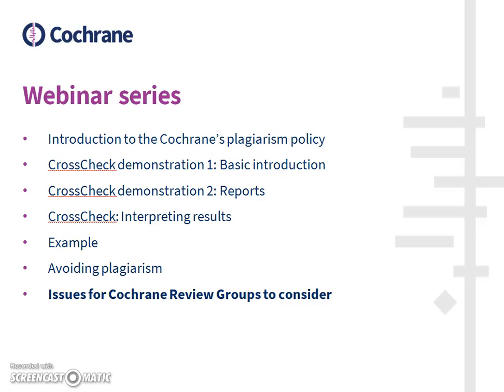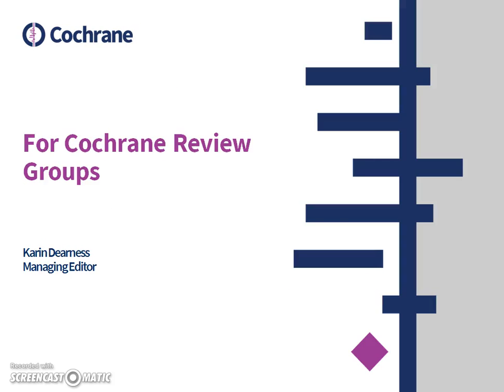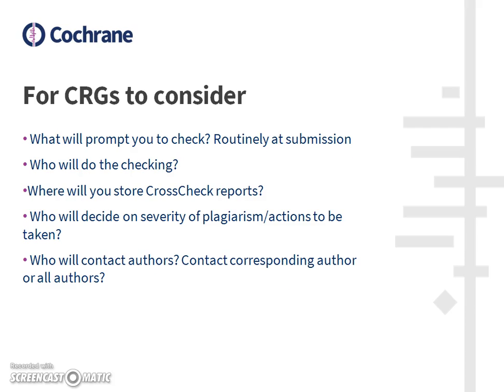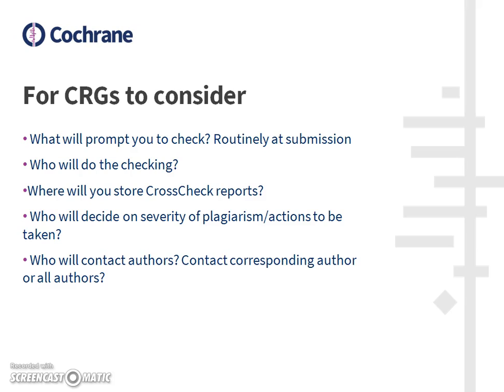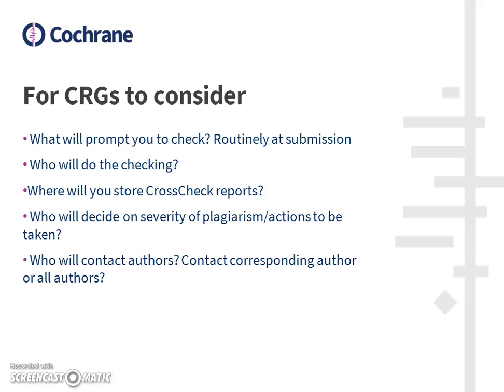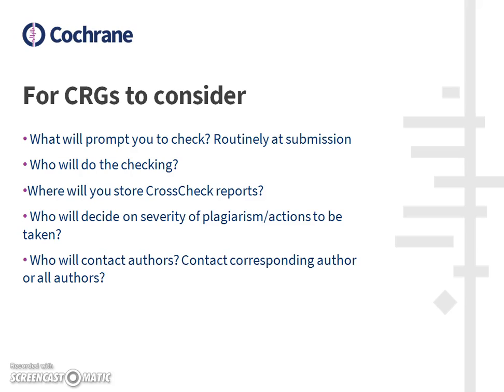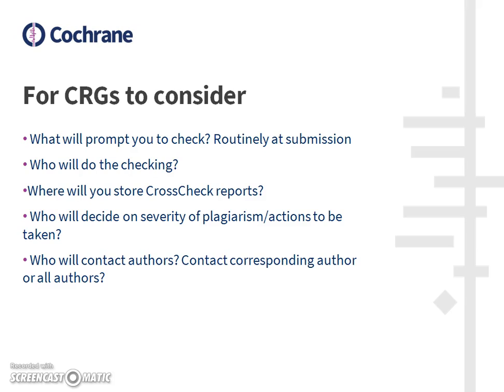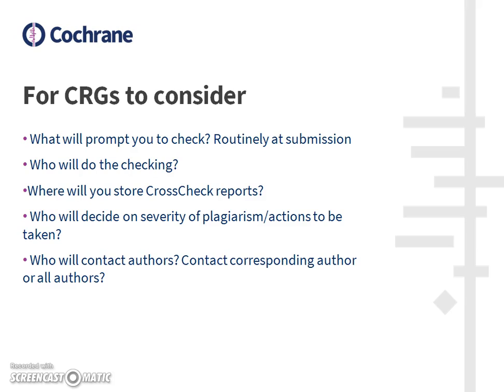7 Issues for CRGs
This webinar considers issues prior to implementing the plagiarism policy.

This recorded webinar is part of a series providing information and training on plagiarism and CrossCheck (the software that detects text matching).